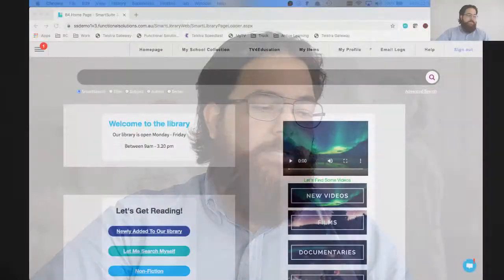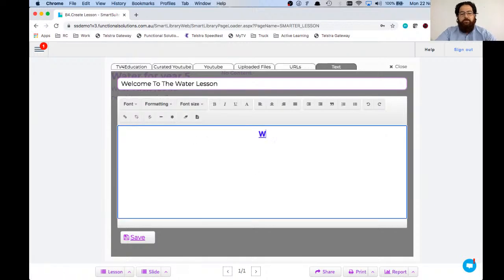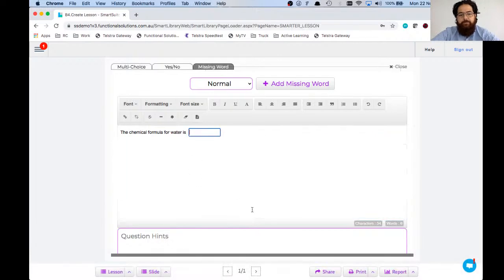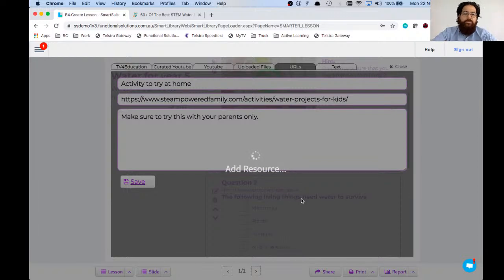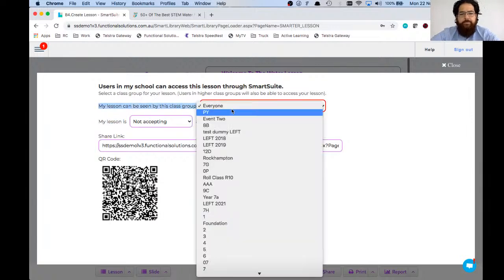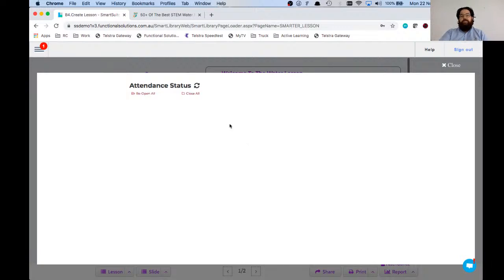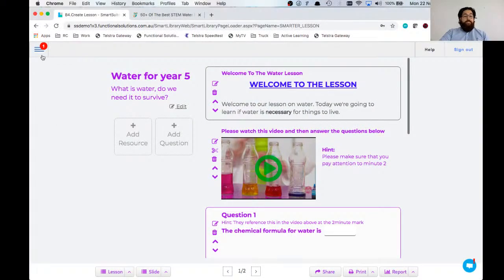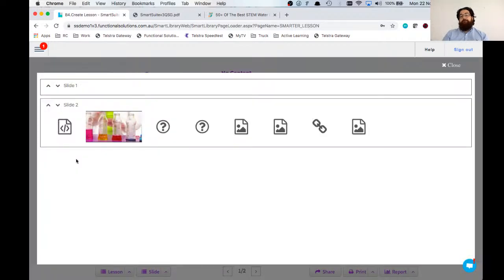Lockdown Series - Creating interactive lessons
Want to ensure that your students are getting the most out of TV4Education? - Why not create an interactive lesson to ensure that your students are engaging and comprehending your lessons.

Join Quentin as he goes through this simple yet powerful tool.